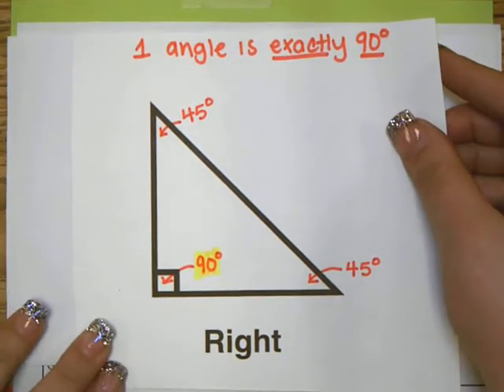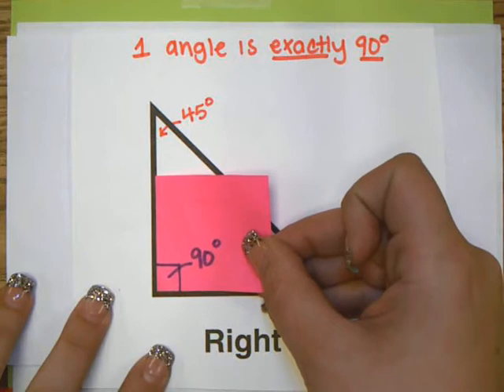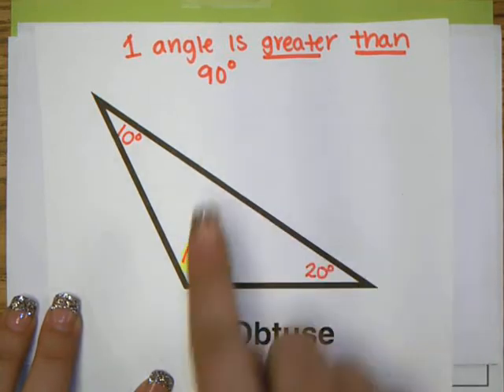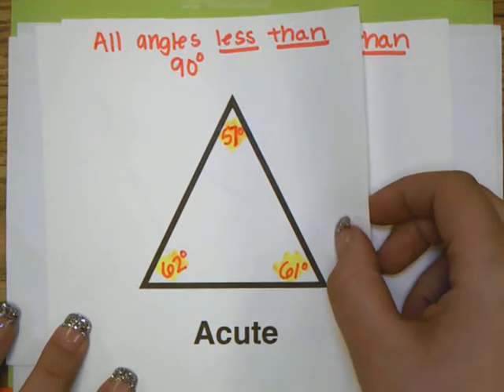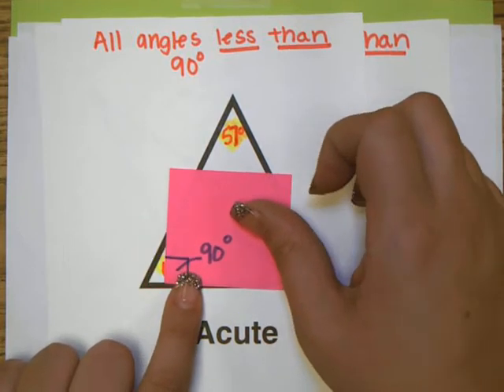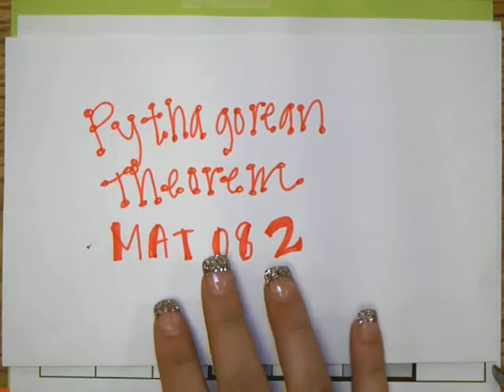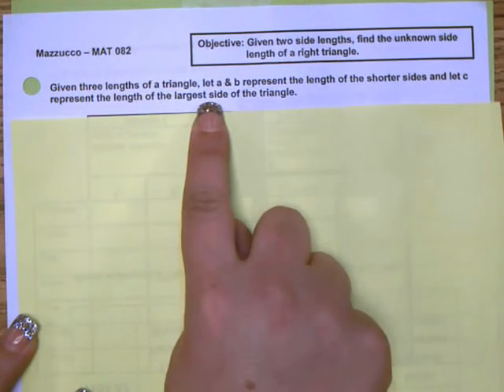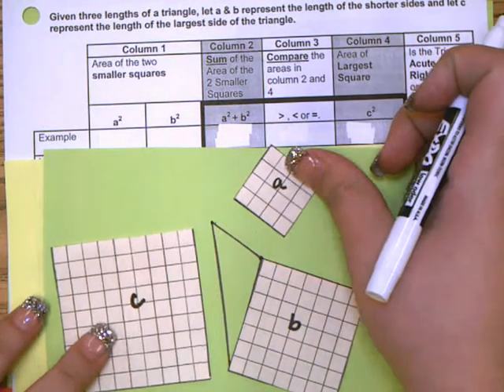ExploringPythagorean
This video is used as part of a demonstration for an activity on pythagorean Theorem. It is not a complete lesson.